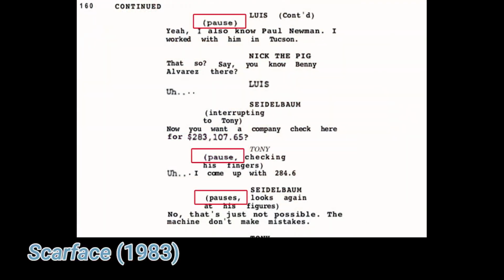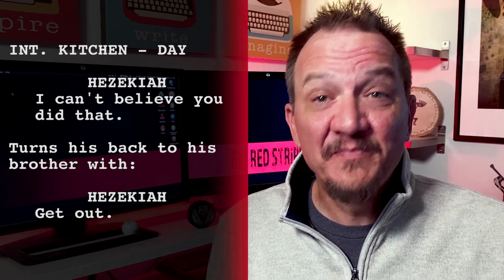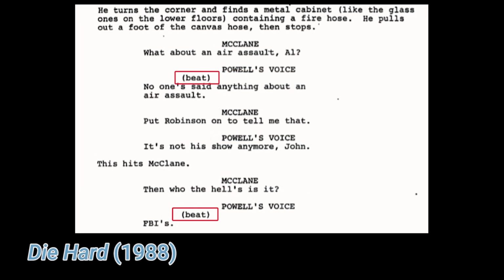These Are BAD in Your Screenplay (BEAT). Here's WHY You Should FIX Them!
Using BEAT in your screenplay is not _wrong_, but there are better ways to tell your story, and you should be avoiding it when you are writing your spec script. I talk about why it's bad and how to fix it.